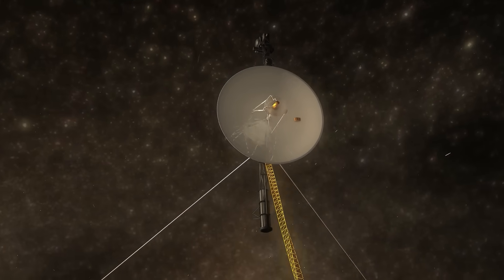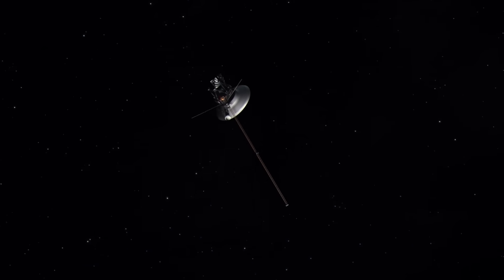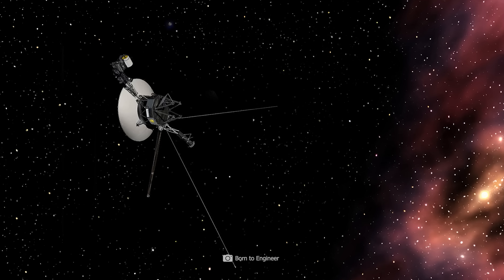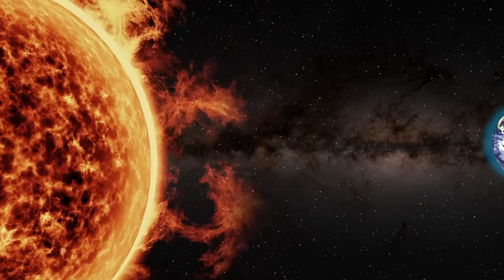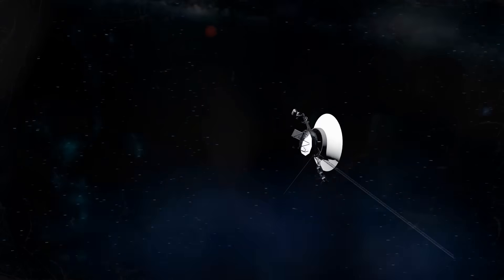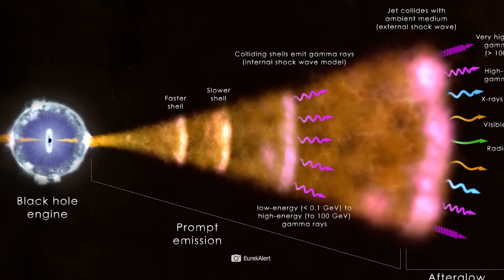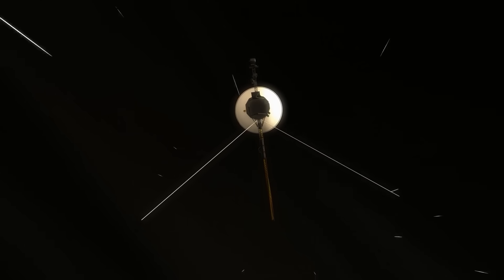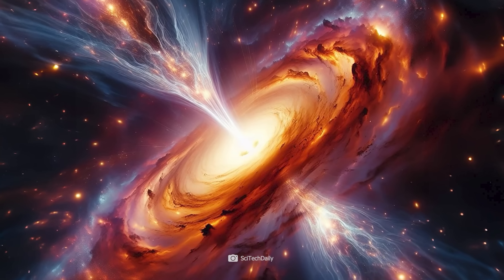Voyager 1 Has Made an "Impossible" Discovery After 45 Years in Space!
There's something new from the Voyager probes! NASA has now announced that the space veterans flew through a mysterious wall of fire during their journey into interstellar space – and were confronted with temperatures of up to 50,000 degrees Celsius! Today, we'll show you what this red-hot cosmic zone is all about and why the probes didn't immediately burn up – but that's not all! Voyager 1 also recorded a powerful gamma-ray burst that left even the most experienced astronomers baffled! In addition to the unprecedented intensity of the spectacle, the burst and its afterglow simply did not fit our current models – leaving researchers to decipher an “impossible” event.